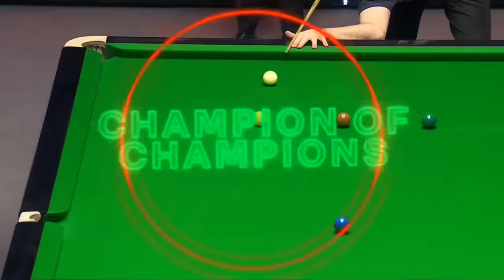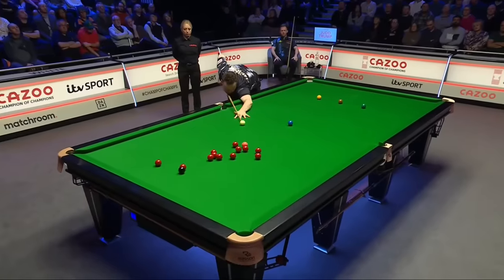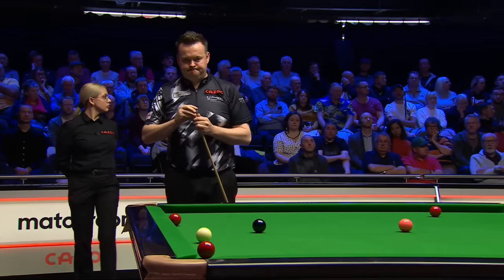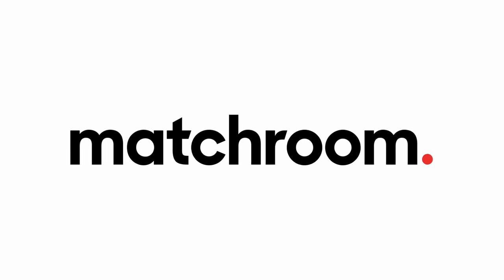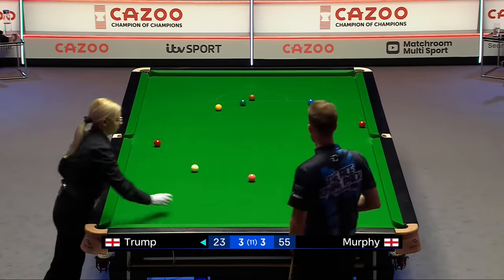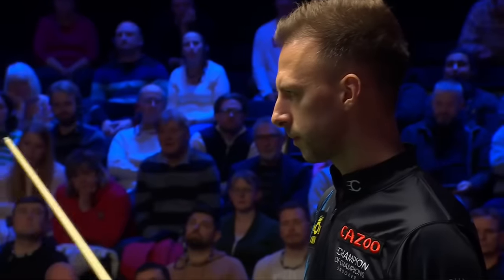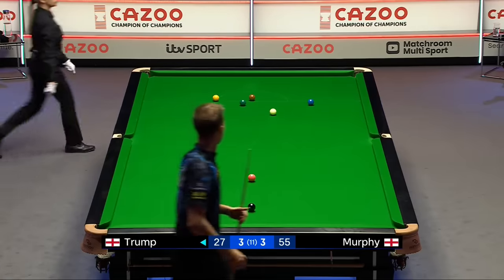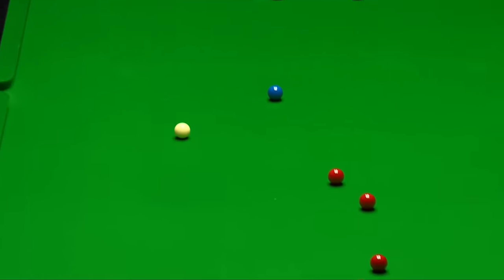Top Shots | Judd Trump vs Shaun Murphy | 2023 Cazoo Champion of Champions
An incredible group final between Judd Trump and Shaun Murphy produced some remarkable shots, but which one is your favourite?